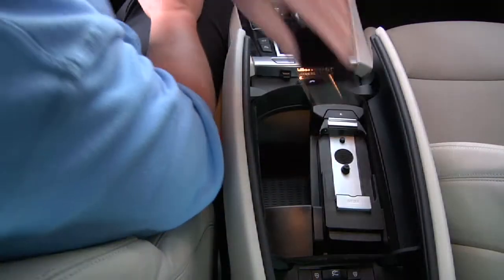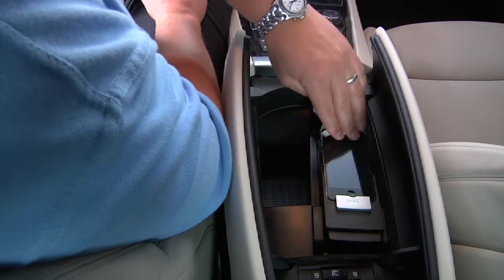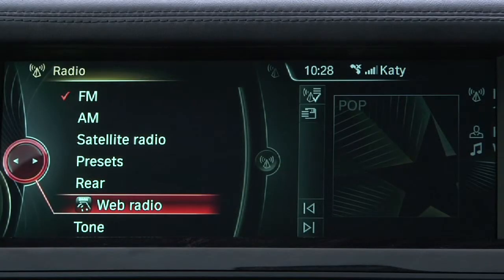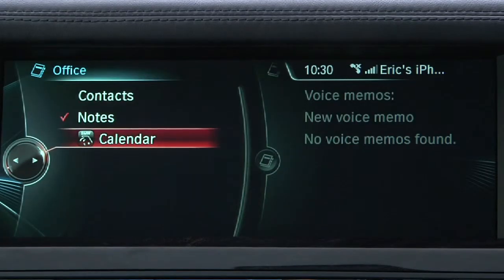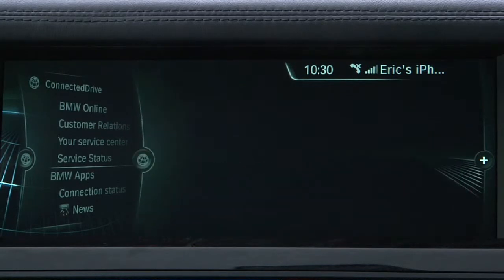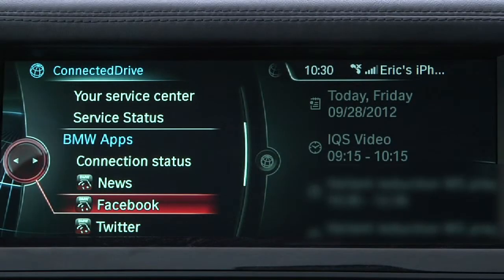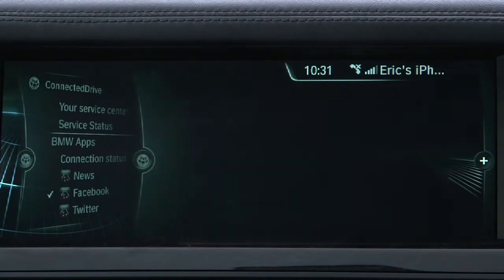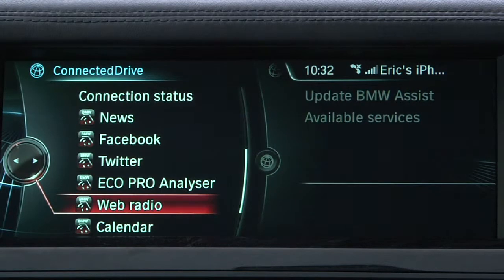BMW 750i Snap In Adapter BMW Connected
In this video, learn how to utilize the BMW Connected App to connect the BMW to the outside world via a phone and the BMW iDrive system.